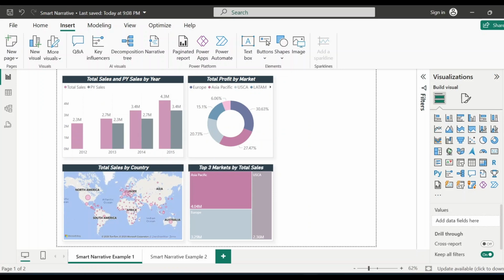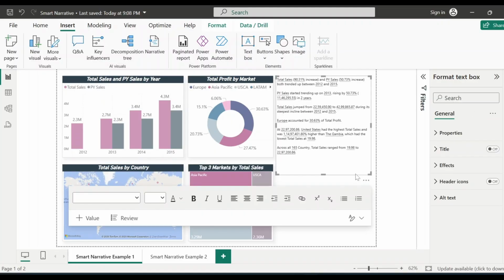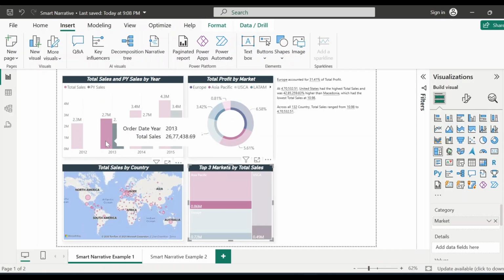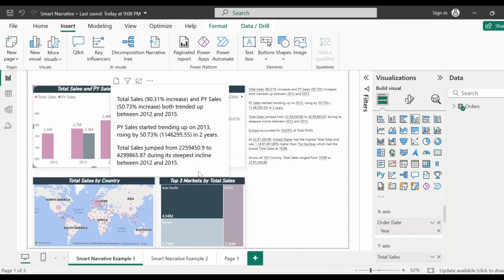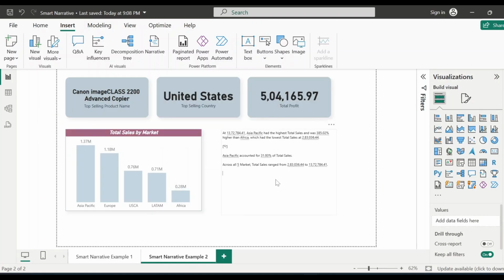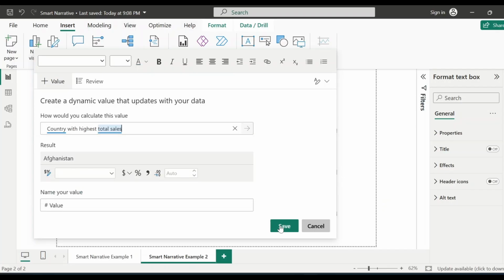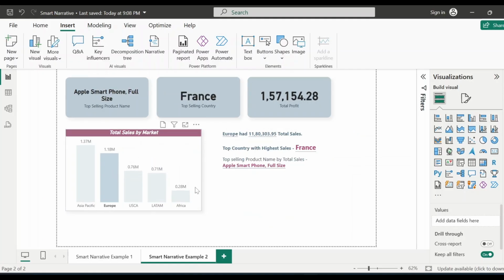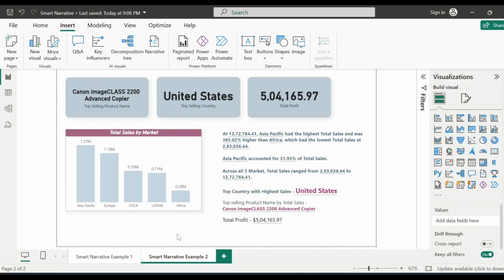Use AI Visual Smart Narrative to Summarize data insights Dynamically // AI Visual in Power BI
Unlock the power of Smart Narrative, one of the AI visuals in Power BI, with this perfect Power BI tutorial for beginners! Learn how to use Smart Narrative in Power BI through multiple examples, discover how to customise Smart Narrative data, and explore how to add Smart Narrative as a tooltip for dynamic data insights. This tutorial makes AI in Power BI easy for beginners to understand, covering formatting text to effectively summarise your data. Plus, don’t miss out on bonus tips to maximize your use of this powerful AI visual in Power BI!

How to get insights using Smart Narrative in Power BI
Summarize data with AI
AI visual
Important Power BI Visual
AI Visual in Power BI
AI in Power BI
Artificial Intelligence and Power BI
Summarize data dynamically using Smart Narrative
Smart Narrative in Power BI - Tips, Tricks and Customization
How to add and customize Smart Narrative in Power BI - AI Visual
How to use Smart Narrative for better insights
Dynamic data insights using Smart Narrative in Power bi
Explain data with Smart Narrative
POWER BI AI FEATURES
PL-300 Certification important topic
PL-300 exam preparation
PL-300 Certification
Microsoft PL 300
PL 300 Exam
Important visual for PL 300 EXAM
Microsoft PL 300
Power BI Tool
Power BI Tricks you must know
Power BI PL 300 exam
POWER BI AND AI
Best Power BI Tutorial on Youtube
AI insights